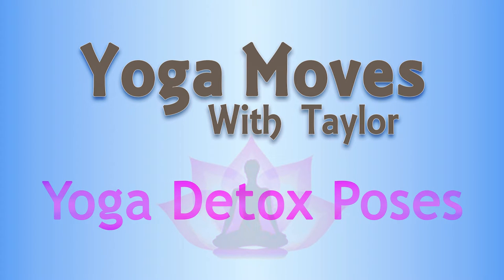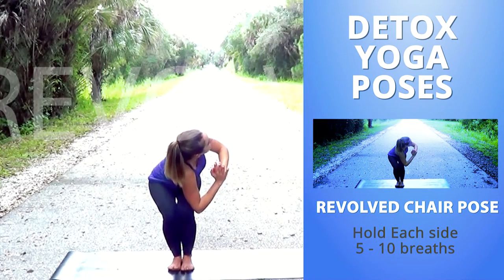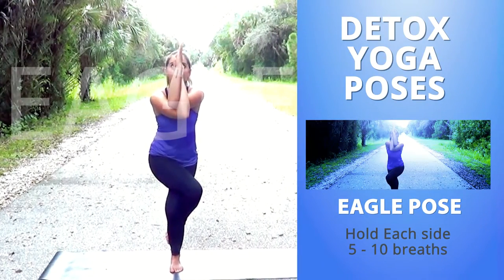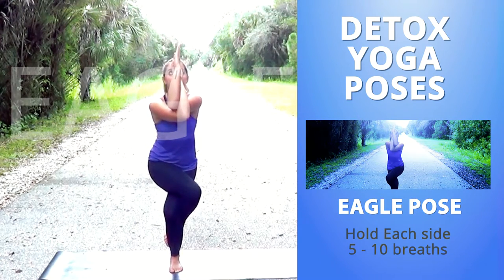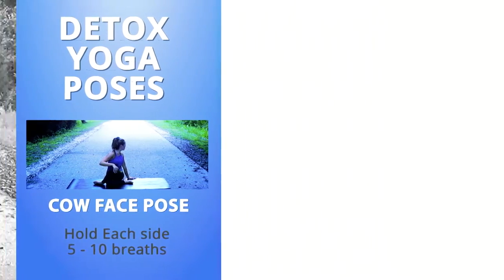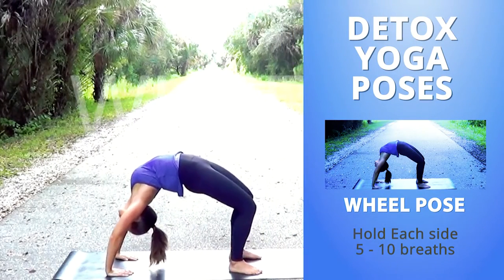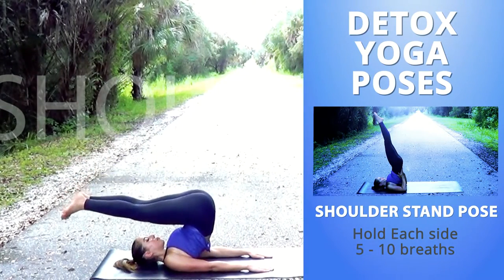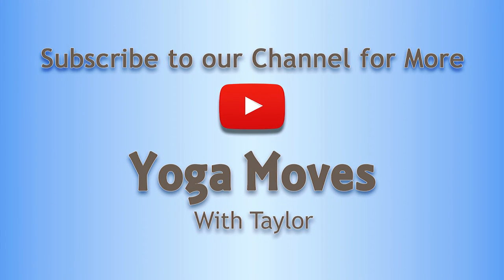Yoga Poses For Detox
Try these yoga poses to detox your body!

1) Revolved Chair Pose: Stimulates the liver, spleen, and digestive system, while toning the abdominal and improving the elimination process.

2) Eagle Pose: Helps to flush out the blood and lymph system.

3) Cow Face Pose: Helps to stimulate digestion and remove impurities from the body.

4) Wheel Pose: Opens the chest and relieves congestion in the body as well as activates your metabolism.

5) Shoulder Stand Pose: Helps drain accumulated lymph fluid from the legs and upper bod.

Receive SPECIAL OFFERS When you SIGN UP for our Good Health News Letter

Check out our Daily Deals on High Quality Vitamins and Supplements

Our resident nurse specializes in assessing, developing, and coaching to optimize one's health with the proper use of high quality vitamins and supplements. Take advantage of our FREE Ask The Nurse feature on our